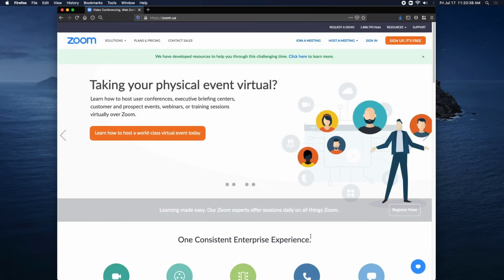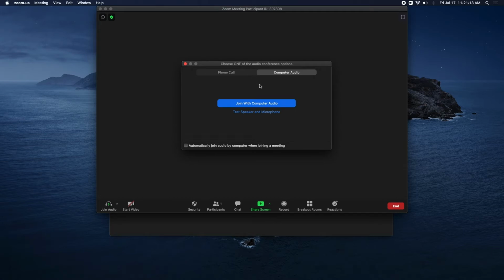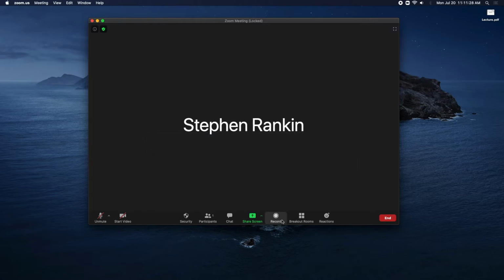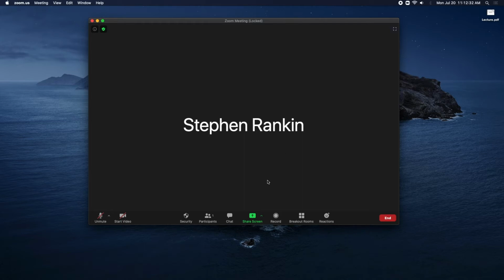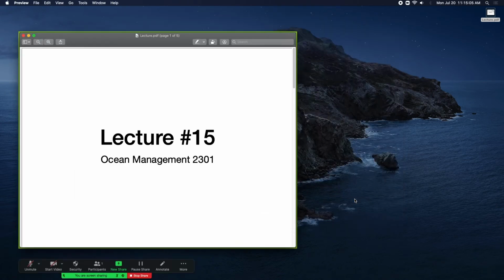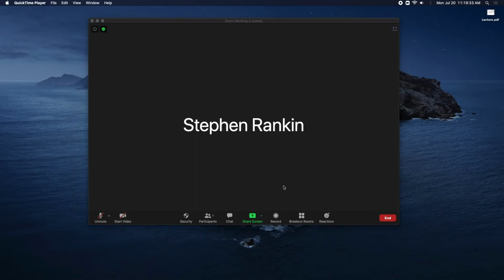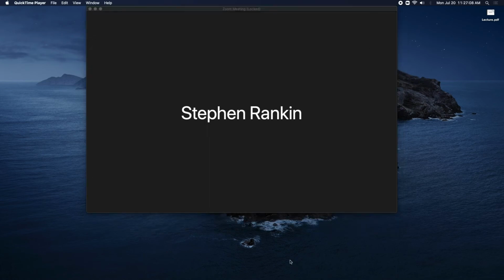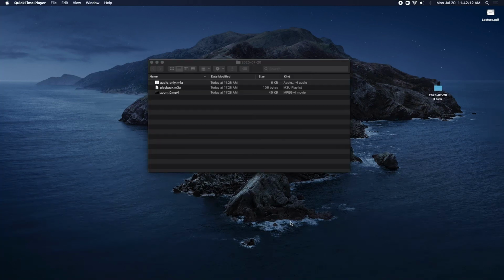Using Zoom To Record Lectures